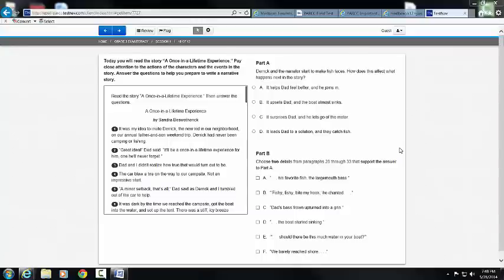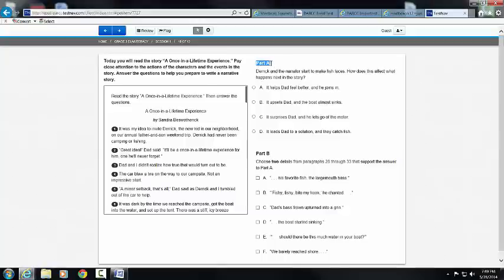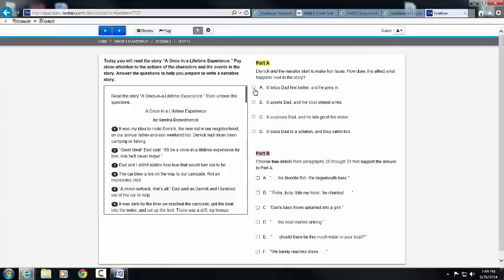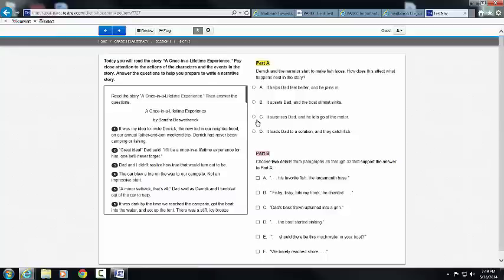One Answer Vs Multiple Answers (Circles vs. Boxes) PARCC Sample ELA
This video is going to show you that on the PARCC Sample Assessments, a circle means there is one multiple choice answer.  A box will mean that there are multiple answers.  Please pay attention to the shapes and the keywords that exist in the questions.